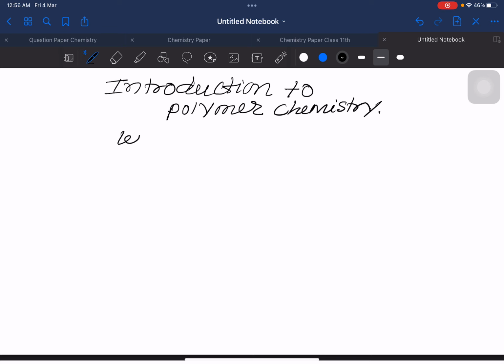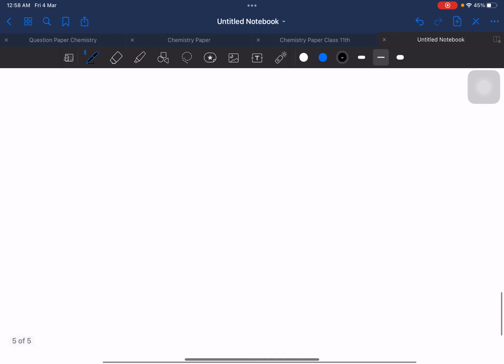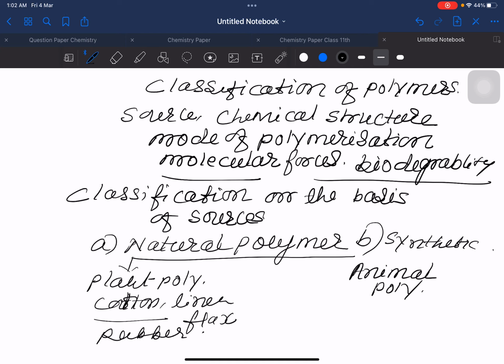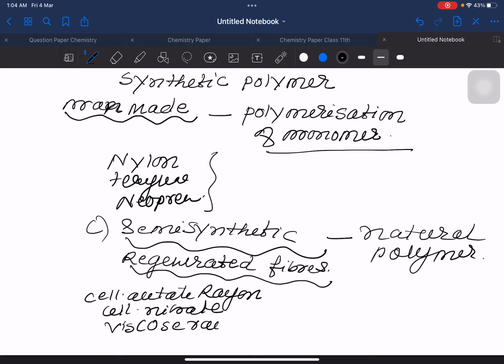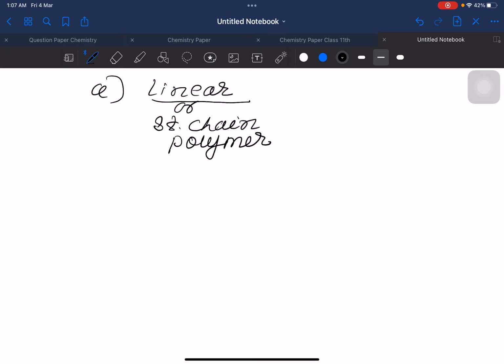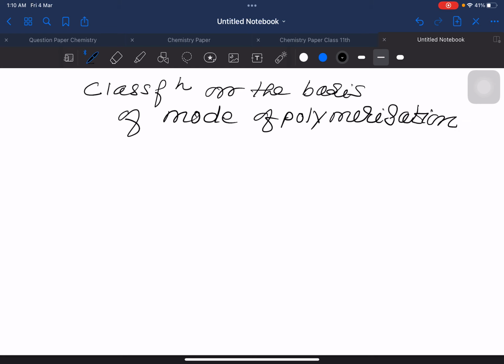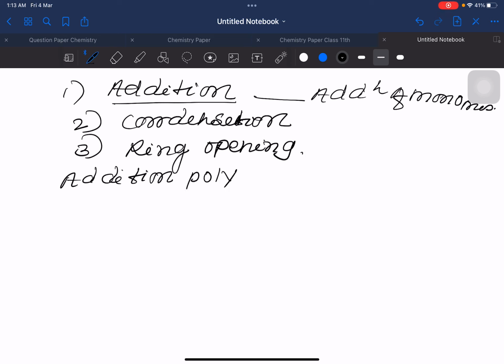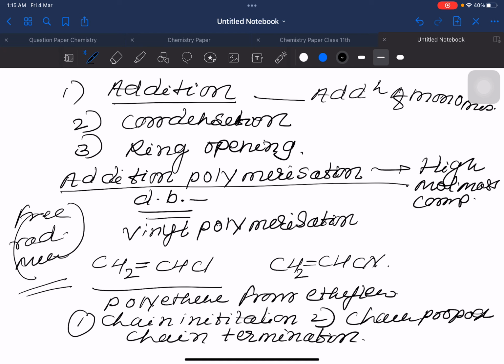Polymer chemistry part 1